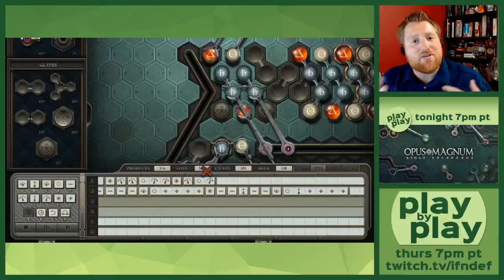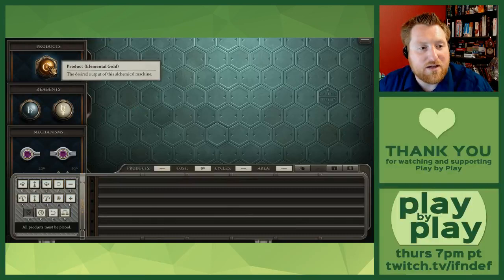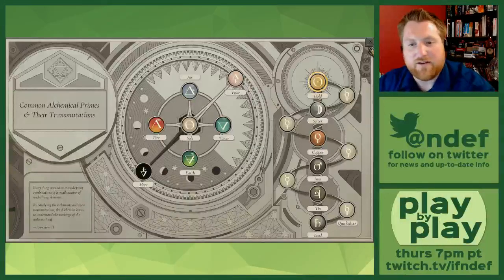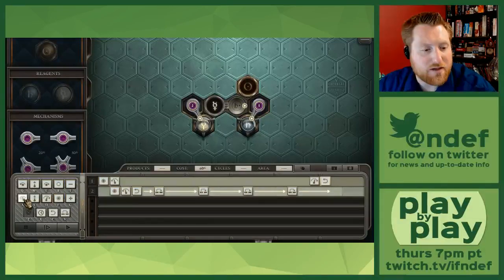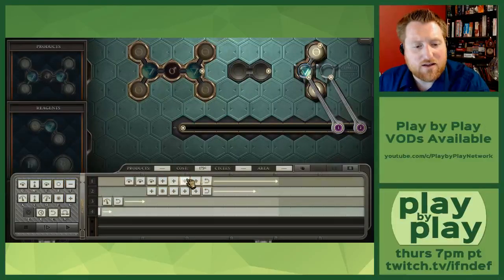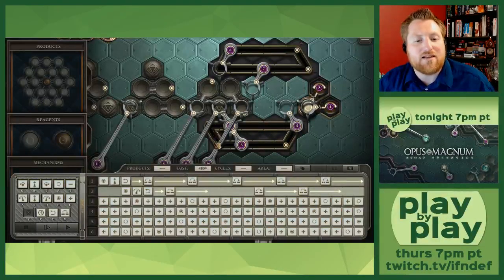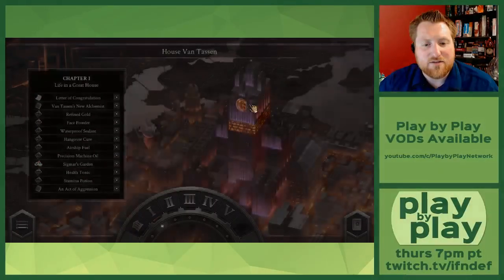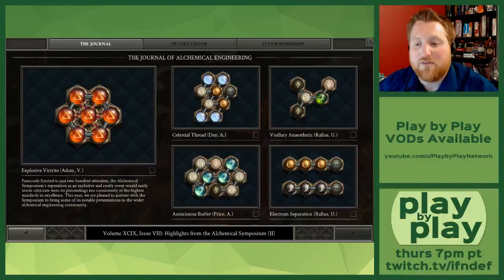Play by Play: Opus Magnum (Part 2)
Tonight on Play by Play, I solve some molecule assembly puzzles in Zachtronics' Opus Magnum.